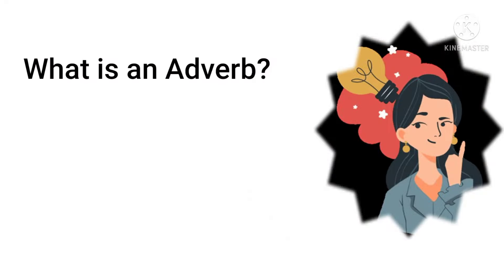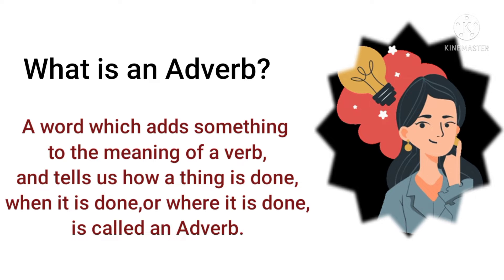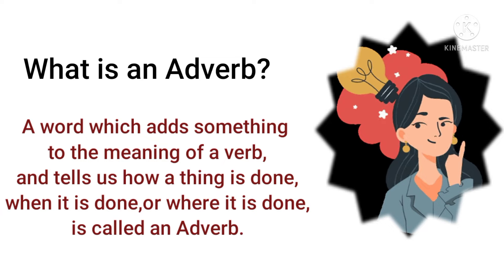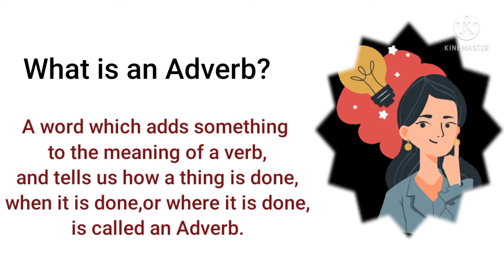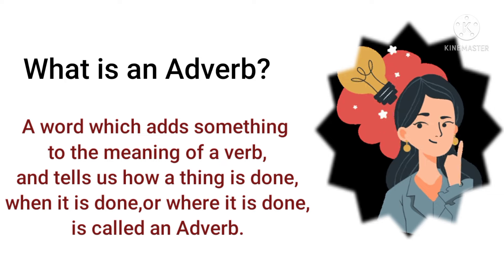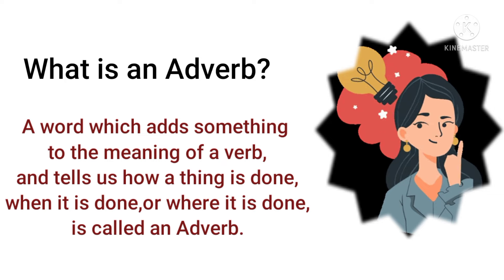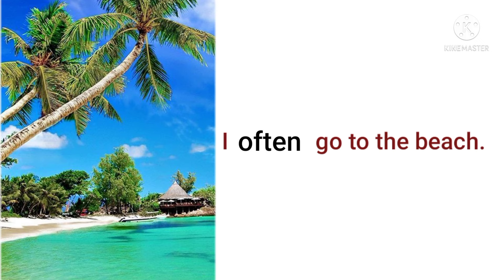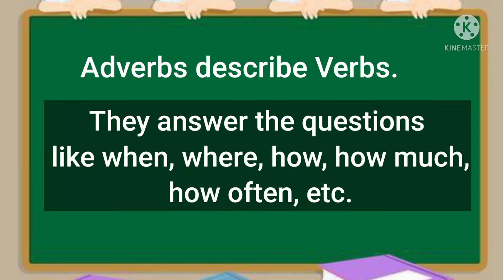Adverb - English Grammar| Adverbs of manner | Adverbs for kids - Timtim Star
This video is on the introduction of Adverbs.
A word which adds something to the meaning of a Verb, and tells us how a thing is done,when it is done,or where it is done,is called and an Adverbs.
Adverbs describe Verbs. They answer the questions like when, where ,how, how much, how often etc. The words slowly,quickly, brightly bravely add something to the meaning of the verbs walked, ran, shine, fought. They are therefore called Adverbs.